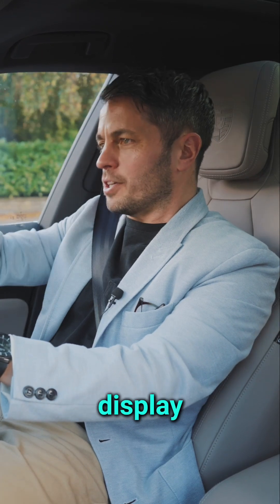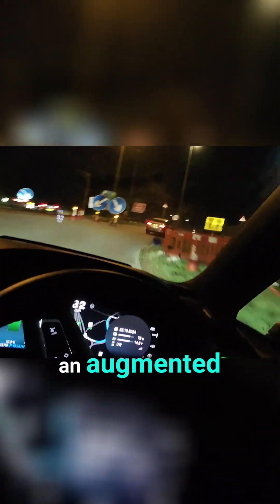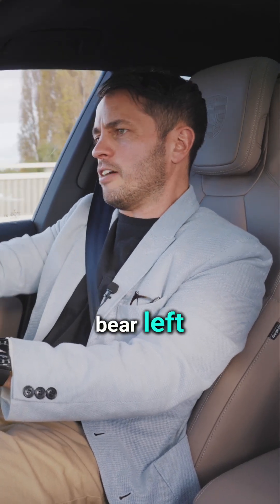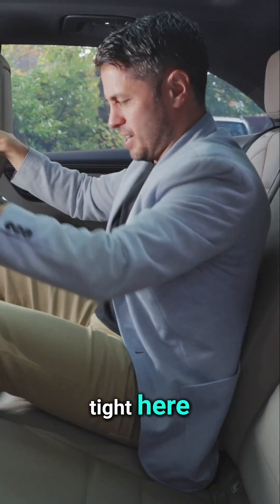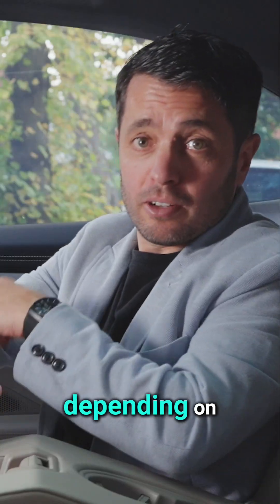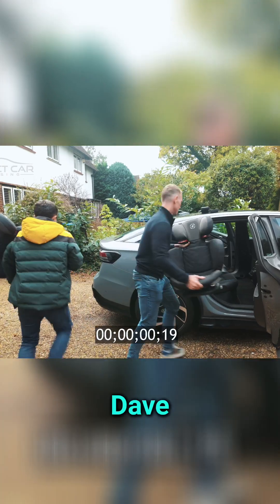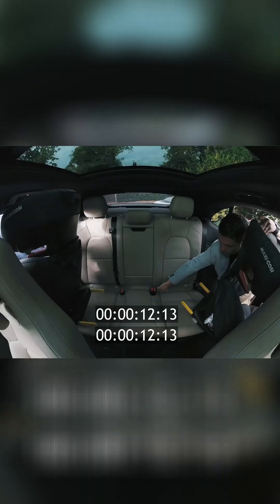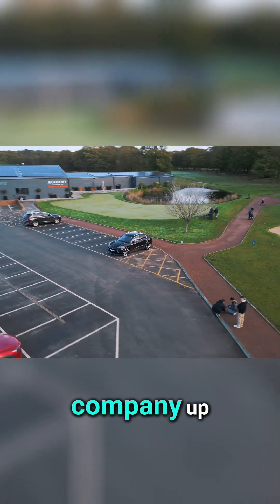Can Augmented Reality Make Driving Safer? 🚗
🚗 How does augmented reality transform driving? Join us as Mrs. B takes on the ISOFIX challenge with the latest AR tech! Watch now for a fun, futuristic experience. 🌍

Get £100 off your new lease deal at Select Car Leasing when you quote: Code: SUSTAINABLEDAD100